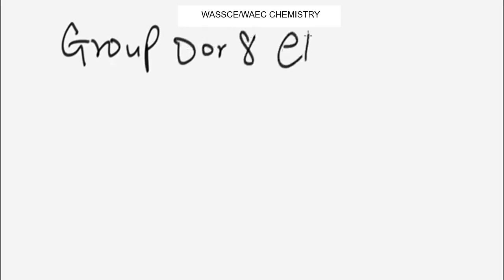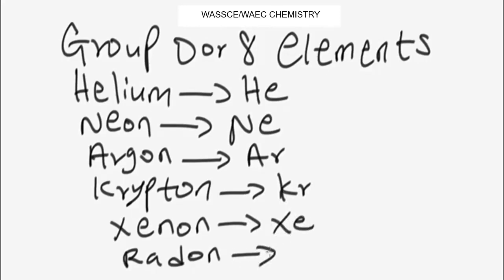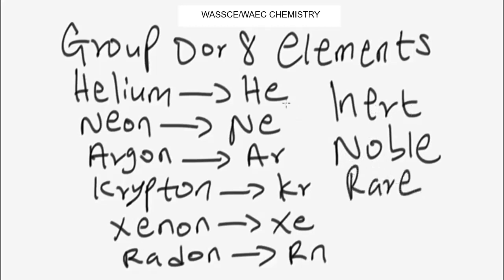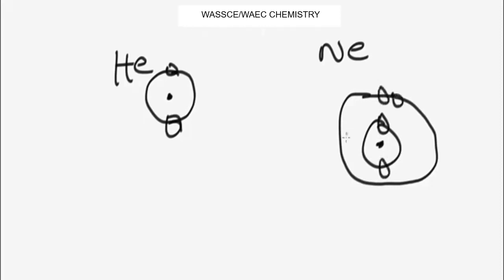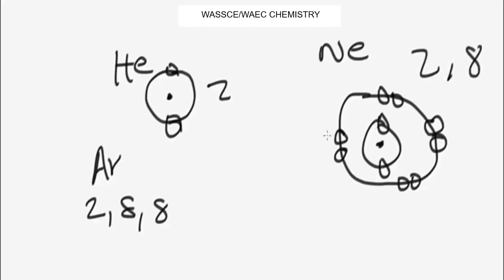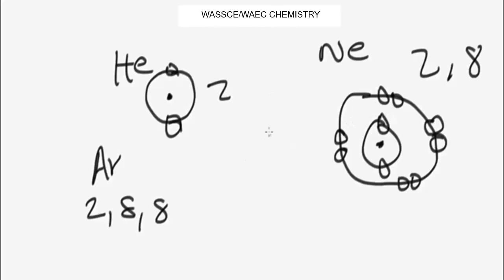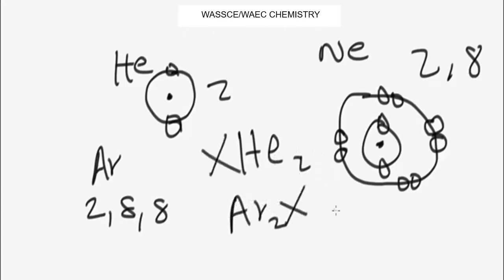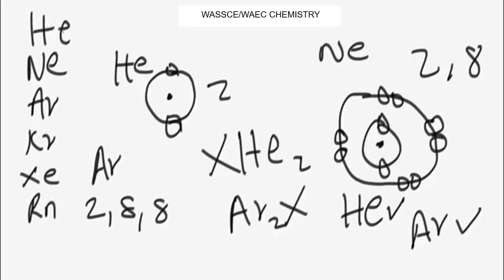WASSCE/WAEC Chemistry Likely Questions And Answers 2026 On Group 8 Elements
WASSCE/WAEC Chemistry Likely Questions And Answers On Group 8 Elements

Group 8 elements are some of the basic problems in WASSCE/WAEC chemistry.

In this WASSCE/WAEC chemistry tutorial video, I explained the idea behind group 8 elements in WASSCE/WAEC chemistry.

This video is a definite guide to understanding the science behind group 8 elements in WASSCE/WAEC chemistry with practice examples, problems and solutions.